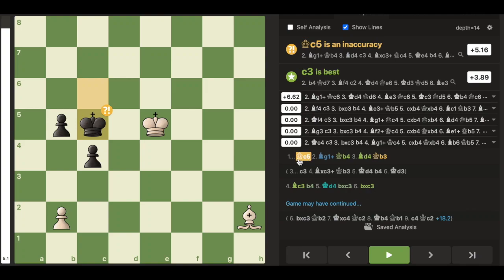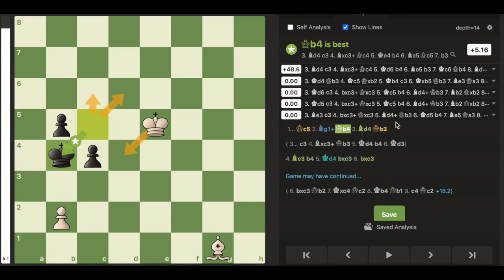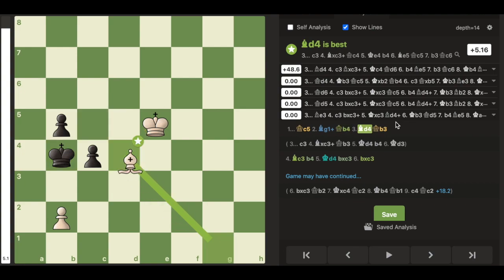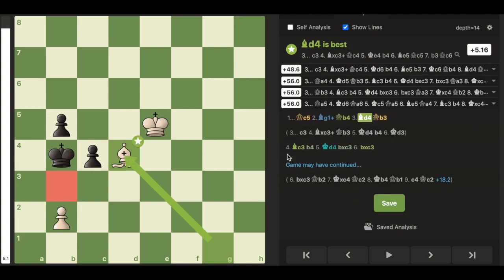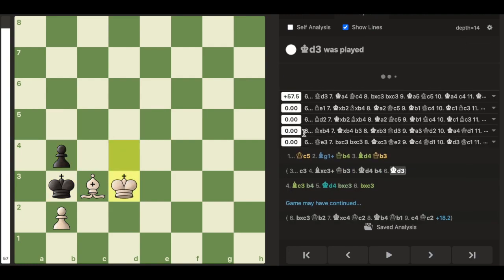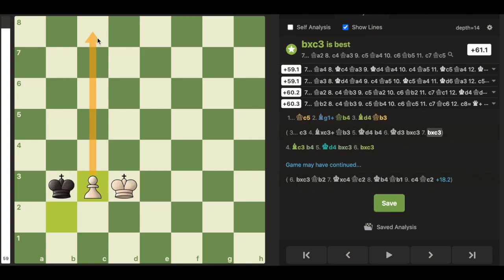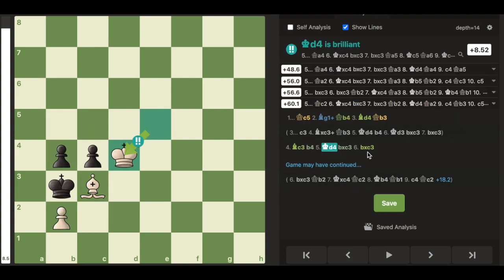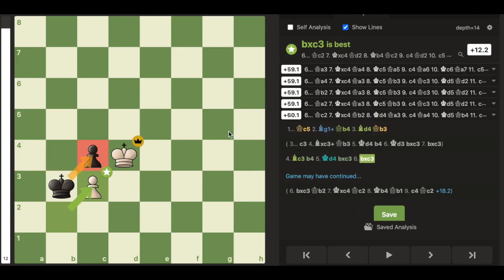A SIMPLE tactic or hard to see?